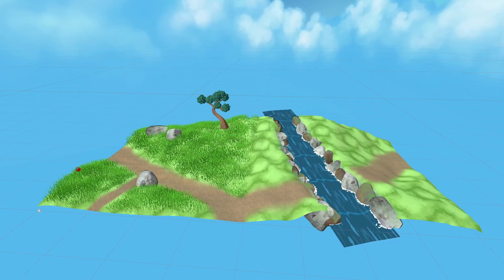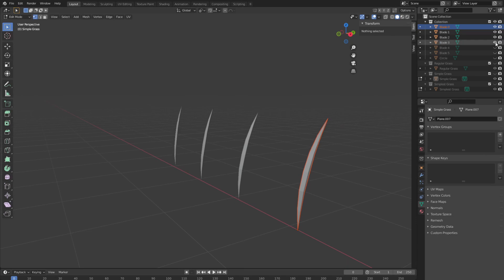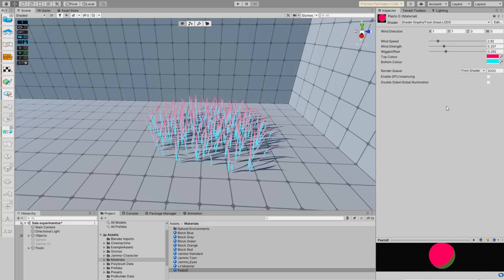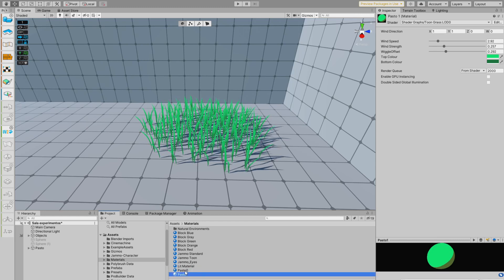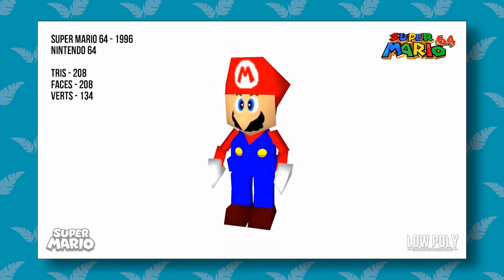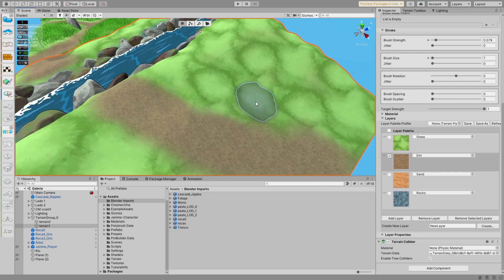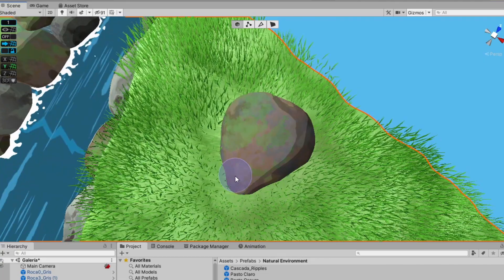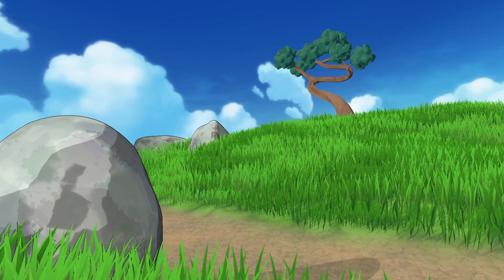Planting Grass in a Studio Ghibli inspired game | NGP Devlog #3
Today we'll be planting the grass of The Nameless Ghibli Project. You'll be able to see the whole process, from the modelling in Blender to the placement in Unity. What you see in this video is, in good part, the result of following LoBeyJon's grass tutorial (link below).

Artist: Moo
Theme: Space Potatoes

Artist: Patrick Patrikios
Theme: Know Myself

Video Chapters:

00:00 Intro
00:26 References
01:23 Modeling
01:53 Vertex Painting
02:32 LOD models
03:02 Importing to Unity
05:24 Level of Detail
07:22 Texture Painting
07:51 Planting the Grass
09:03 Fixing the Ground Texture
10:10 Outro